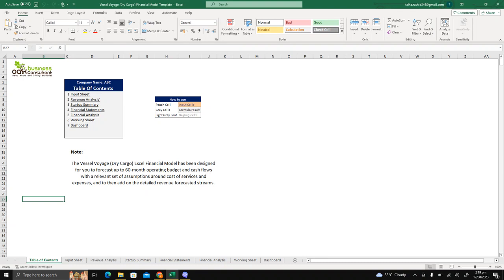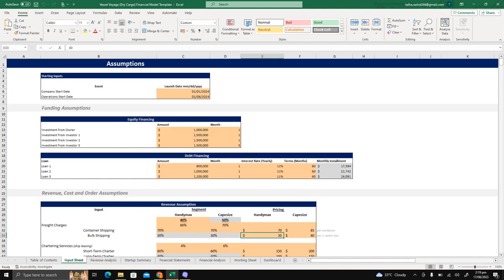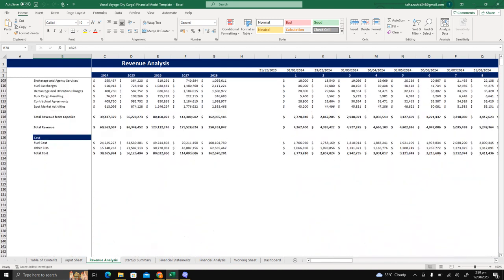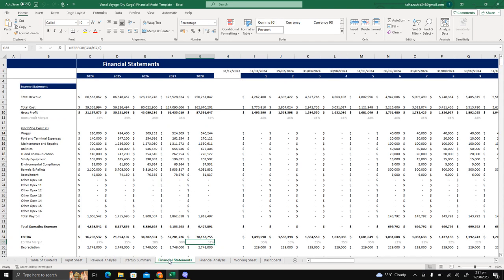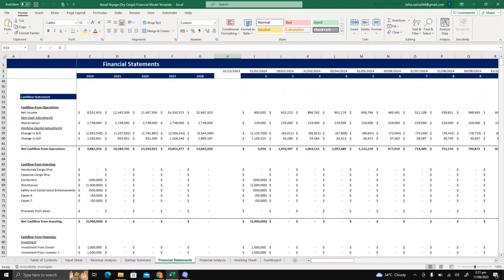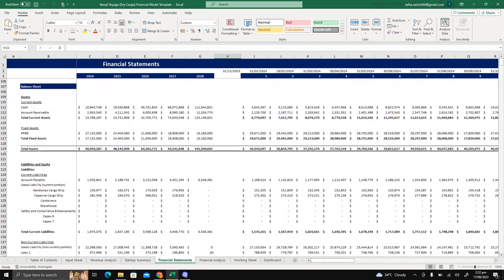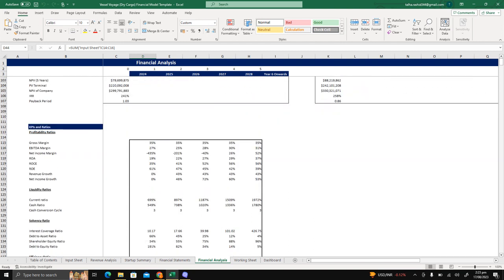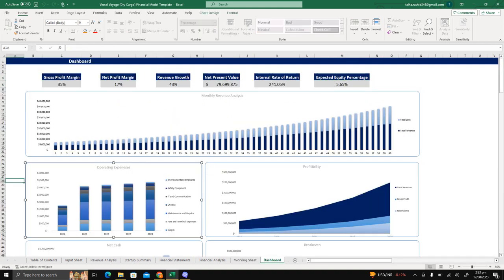Vessel Voyage Excel Financial Model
Streamlining Maritime Financial Planning with the Vessel Voyage Excel Template

The maritime industry's complexity necessitates precise tools for effective management. The Vessel Voyage Excel Financial Model Projection Template is a game-changer for ship owners in the bulk cargo sector. It offers:

1. Clear Financial Blueprint: Tailored for shipping financial planning, it provides a comprehensive view of vessel operations forecast.
2. Navigational Expertise: Amidst fluctuating market trends, this tool acts as a maritime business analysis expert, ensuring voyages remain on track.
3. Enhanced Decision-Making: It offers insights into maritime business analysis, allowing ship owners to make data-backed decisions and explore new shipping markets confidently.
4. Operational Cost Management: This template excels in tracking expenses like fluctuating fuel prices, and ensuring voyages are profitable.
5. Optimizing ROI: It aids in effective resource allocation, ensuring the highest returns by forecasting shipping revenue against voyage costs.
6. Key Features: With Maritime Expense Tracking and Shipping Cost Management, it provides a holistic view of operations, making it a strategic asset.

In essence, the Vessel Voyage Excel Template transforms maritime challenges into opportunities, empowering ship owners to harness the bulk shipping market's potential.

Therefore, get your hands on this amazing tool by clicking the following

0:00-Intro
0:43-Input Sheet
1:11-Revenue Analysis
1:38-Startup Summary
2:10-Financial Statement
3:40-Financial analysis
4:20-Working Sheet
4:47-Dashboard